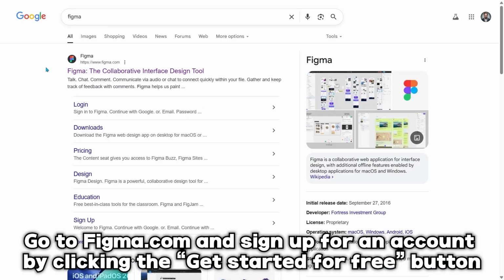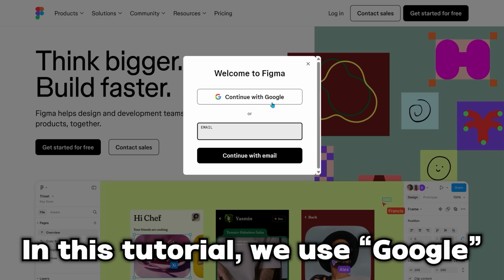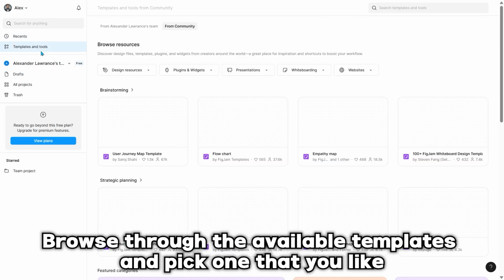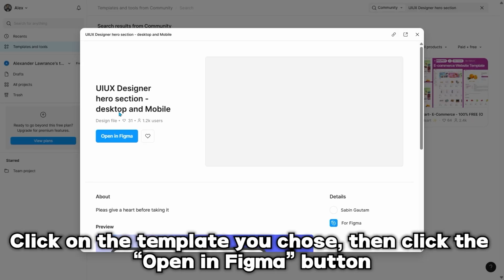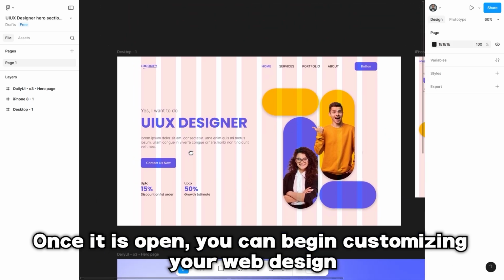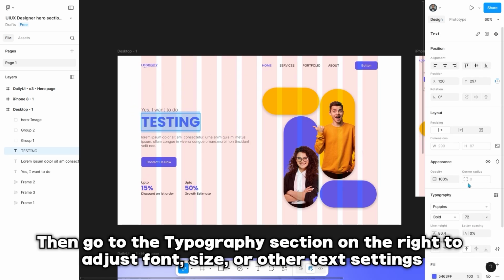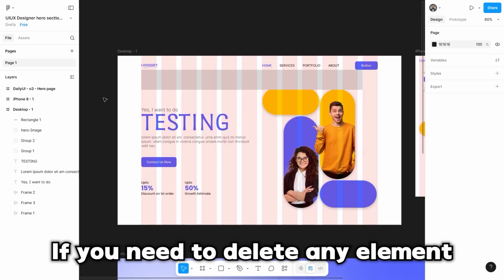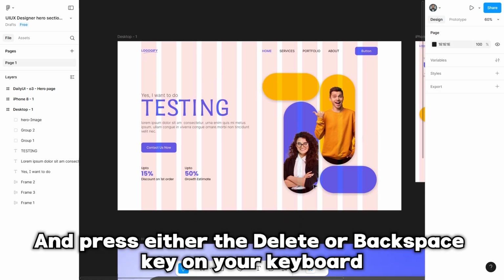Figma UI Design Tutorial (𝟮𝟬𝟮𝟲) | BEST FULL GUIDE | NO Yapping, To The Point | FAST & EASY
No Copyright Vlog Music for Videos